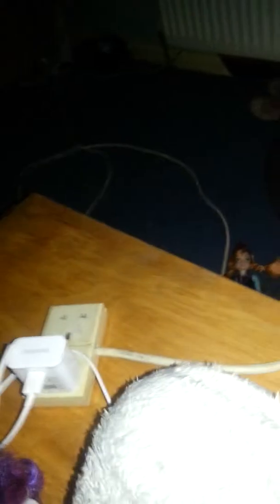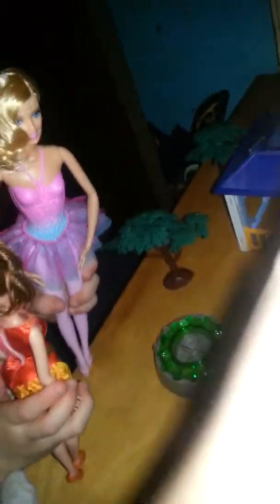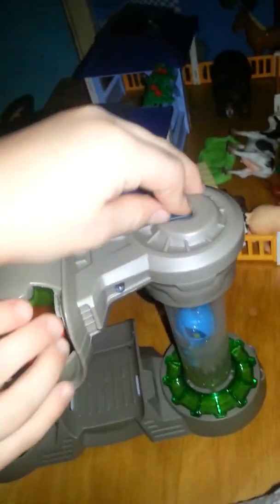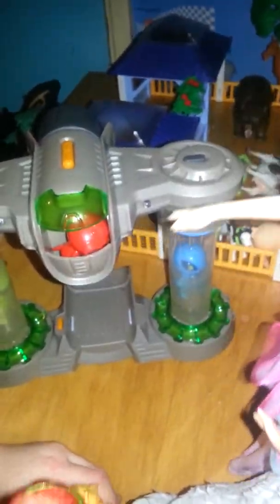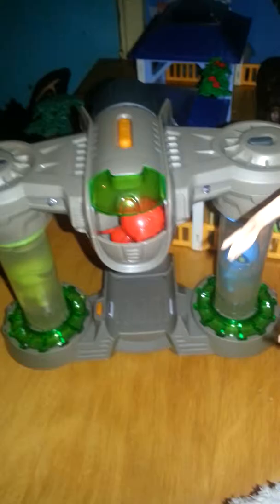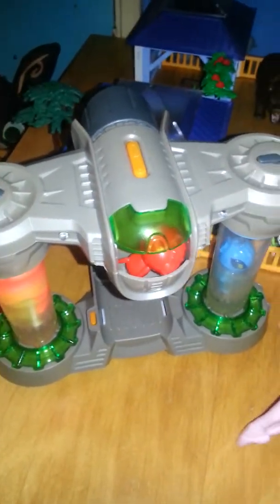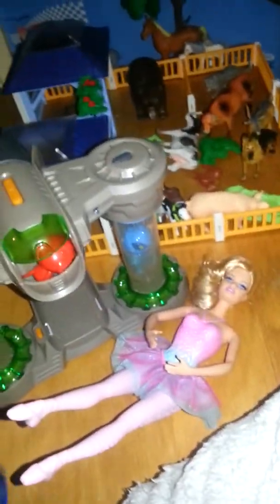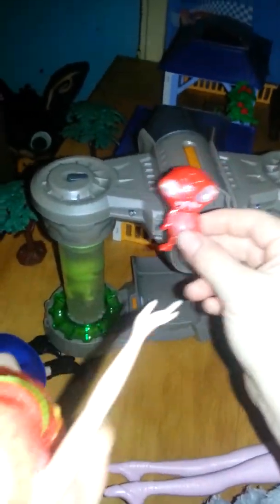Oggy and snot planet